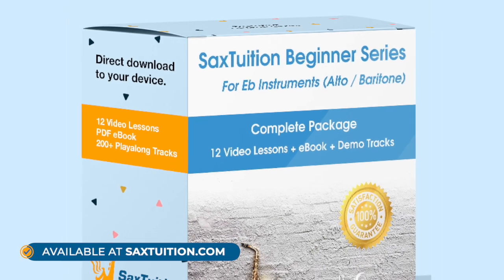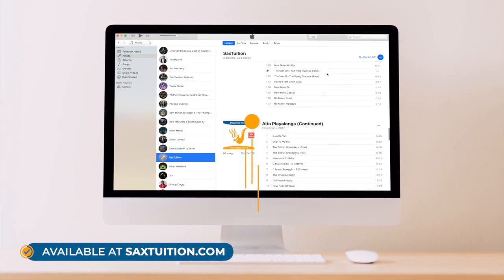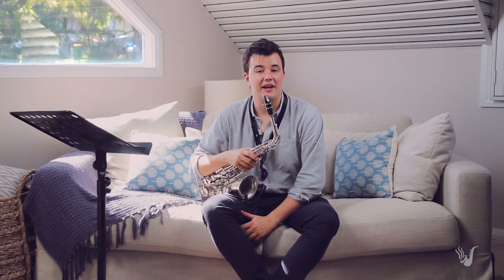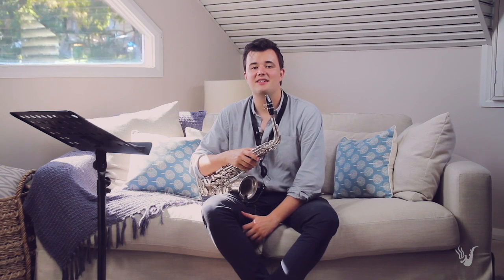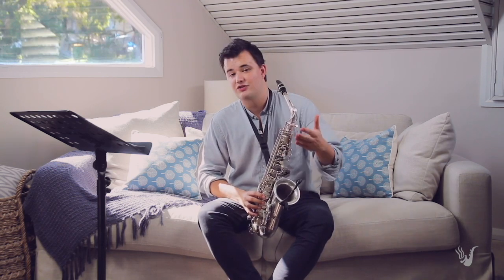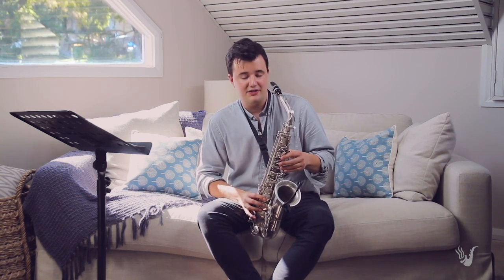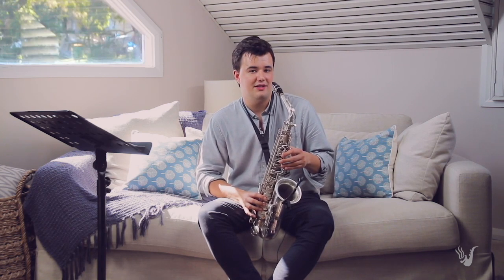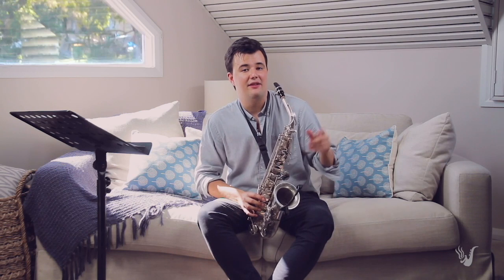A Simple Tone Exercise for Sax Beginners | SaxTuition Beginner Series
Watch this clip from Lesson 9 of the SaxTuition Beginner Series!

In this video, you'll learn a simple tone exercise called the 'octave drop' that you can use to not only significantly improve your sax tone, but also improve your ability to make large range leaps on the saxophone.

In this video, you'll learn:

- How to perform the octave drop exercise
- How it can help to improve your sax tone
- Using your open throat to improve the tone on your upper register notes

Have any questions about this video? Leave them in the comments section down below!

** What is the SaxTuition Beginner Series? **

The SaxTuition Beginner Series is an online course to learn the saxophone from scratch. The Beginner Series' unique system transforms people with absolutely NO musical knowledge into confident sax players in less time than they ever thought possible.

The Beginner Series contains 12 lesson videos packed with content, a 68 page eBook and over 200 demo tracks.